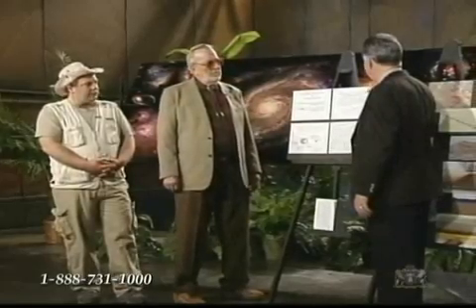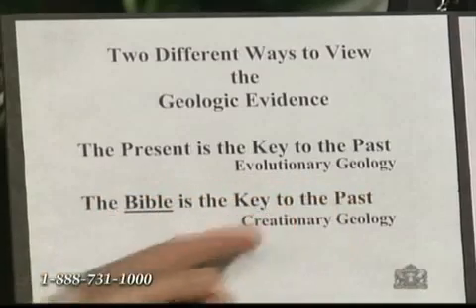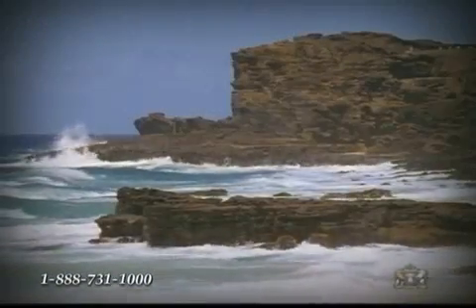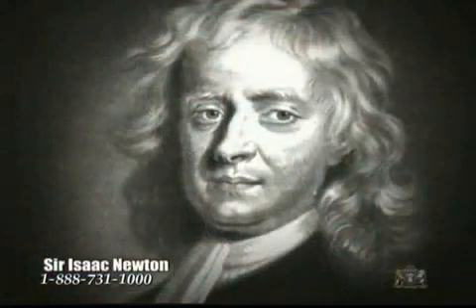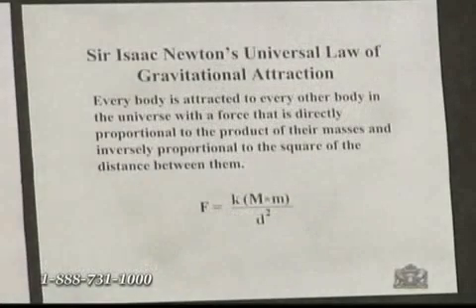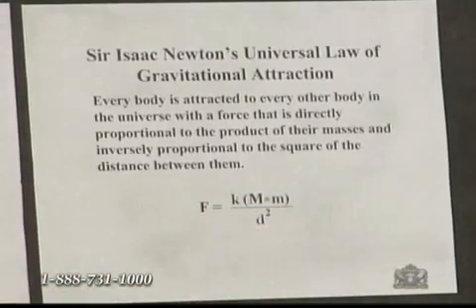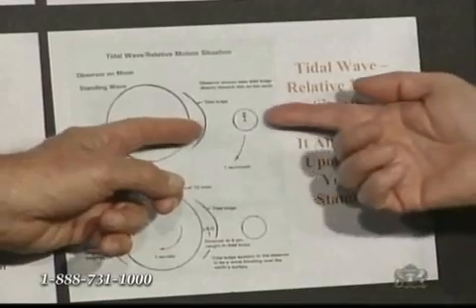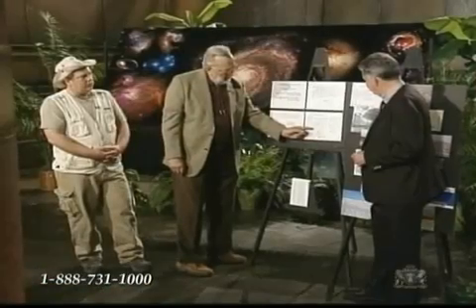Creation In The 21st Century --Can multiple fossil layers be laid down by a flood? 1 of 3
original title: Creation In the 21st Century --Can multiple fossil layers be laid down by a flood? 1 of 3

Carl Baugh talks with Professor M.E. Clark and Ian Juby about sedimentary layers and how they are spread evenly throughout the earth because of a global flood.

Ian Juby -- Director -- Creation Science Museum of Canada -- Lectured Internationally -- Qualified Researcher -- Performing Experiments at the Flume at the Museum

M.E Clark -- Thought many students -- Tells us about the problems and the basic concept of Sedimentary Layers

Original title: Creation In the 21st Century --From where did these layers come from 1 of 3

Carl Baugh -- Lecturing -- 22 Countries around the World -- Research in at least as half as many countries -- Preformed Excavations -- Directed Many Excavations -- Traveled World Wide

Where ever Dr Carl Baugh has traveled -- Find incredible system of Layering -- In Rocks and the Sands